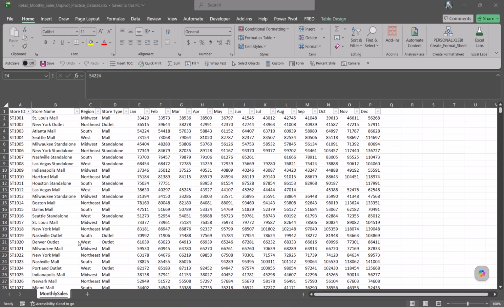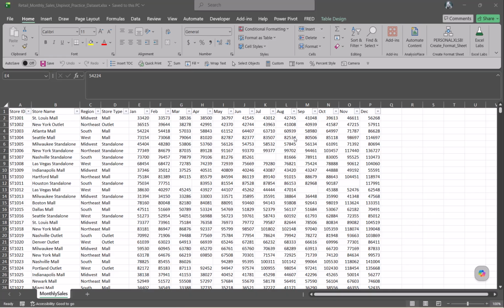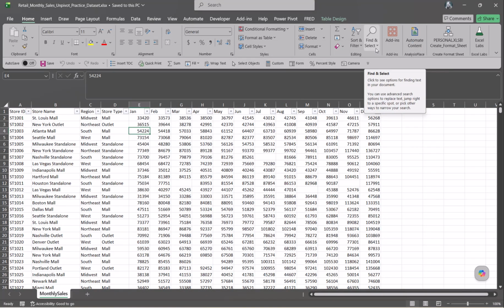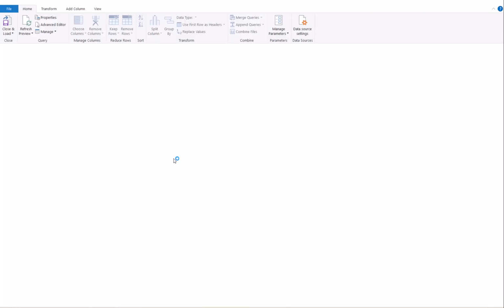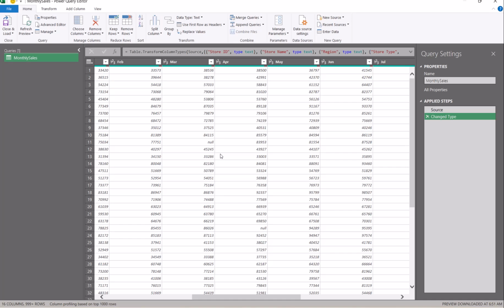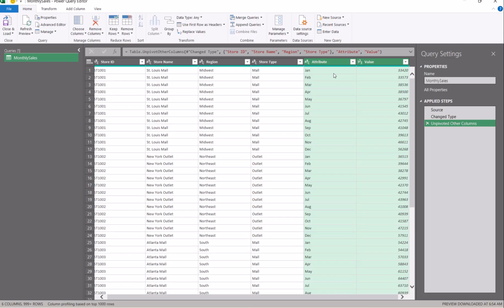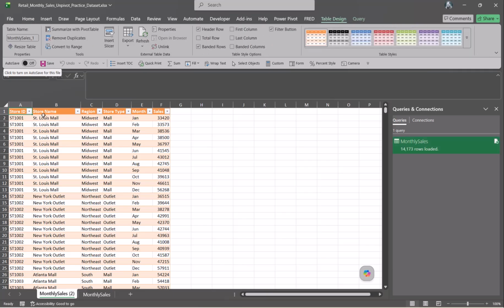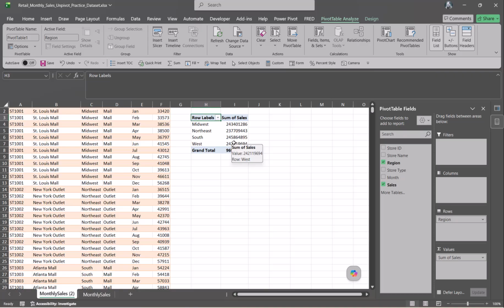Power Query Unpivot Explained How to Recognize Data That Needs Unpivoting Real Data Analyst Tutoria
Have you ever opened an Excel report and wondered whether it should be unpivoted?

In this beginner-friendly Power Query tutorial, I'll show you how data analysts recognize report-style data that needs to be transformed before analysis. You'll learn the thought process behind unpivoting—not just where to click.

Using a realistic retail sales dataset with 1,200 stores, you'll learn how to:

✅ Identify data that should be unpivoted
✅ Understand why months in columns are a problem
✅ Handle blank values before unpivoting
✅ Use the Unpivot Other Columns feature in Power Query
✅ Build Pivot Tables from the transformed data
✅ Analyze sales by month and region

By the end of this video, you'll understand why experienced data analysts unpivot data and how it makes reporting and analysis dramatically easier.